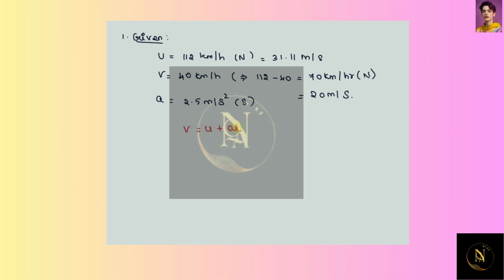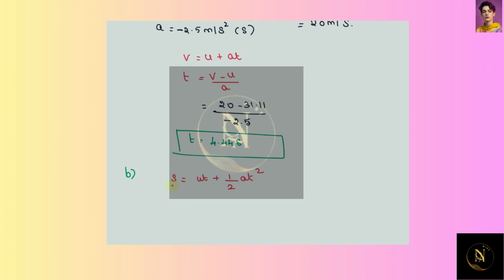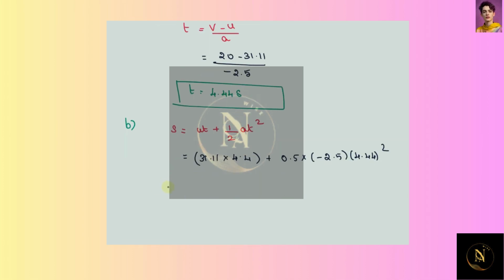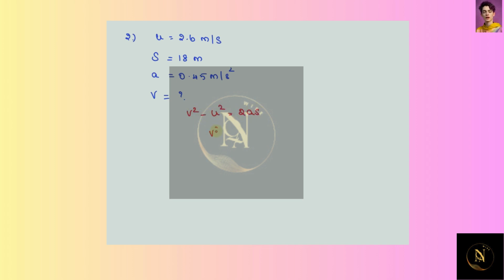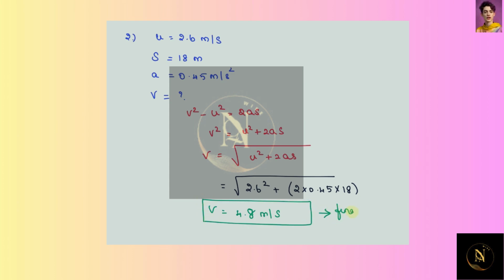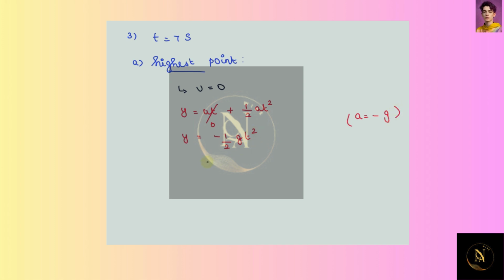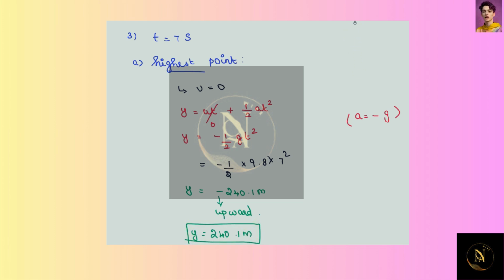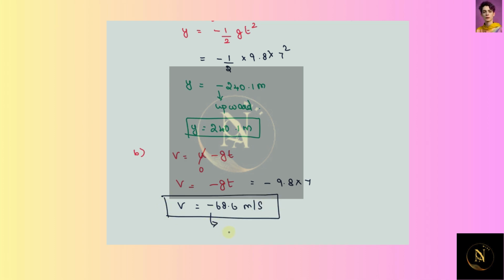[Physics] The velocity of a train is 112 km/h north. (6 points) (a) At an average acceleration of 2.